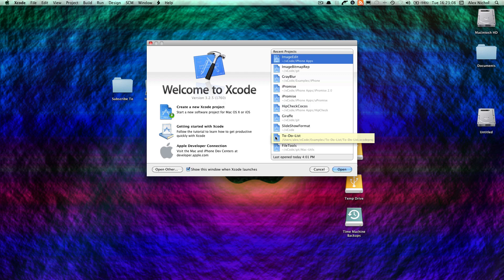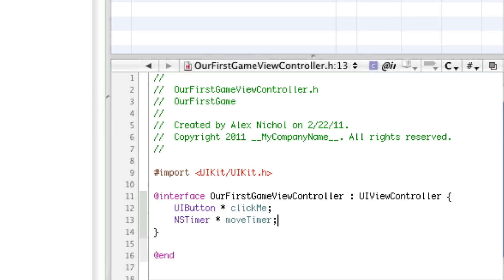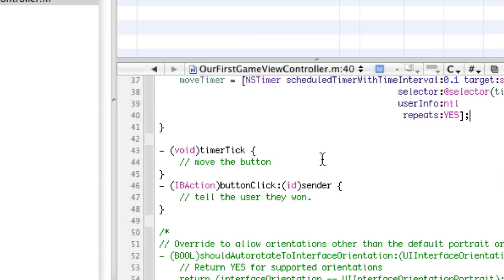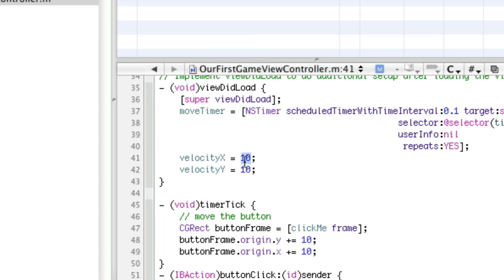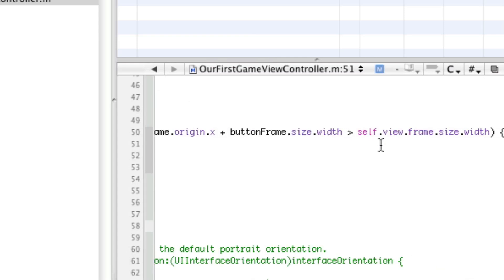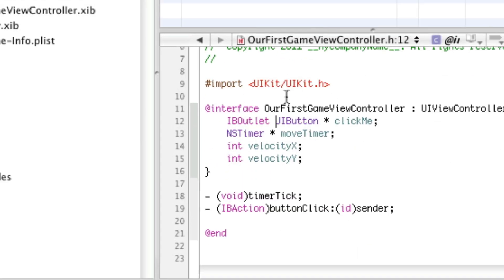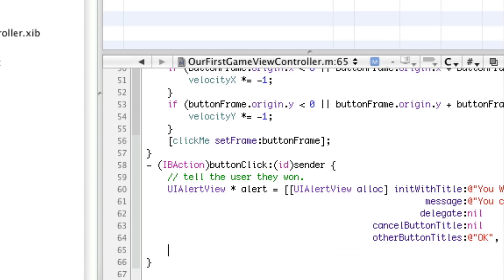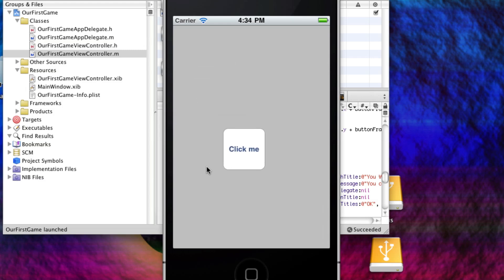Objective-C iPhone Programming Lesson 14 - Starting a Game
I begin making a game that will involve the user tapping a moving button.